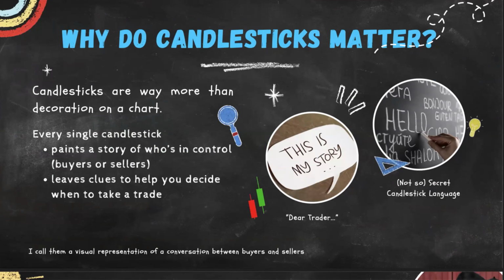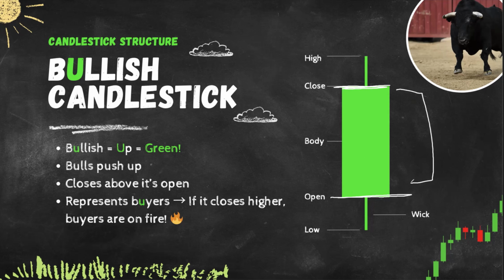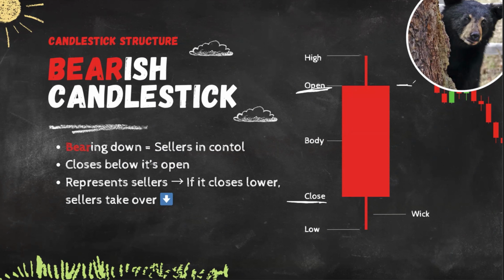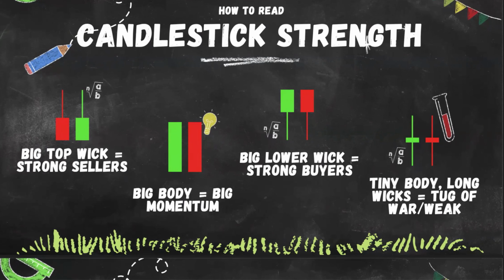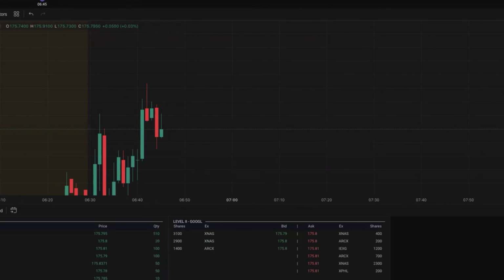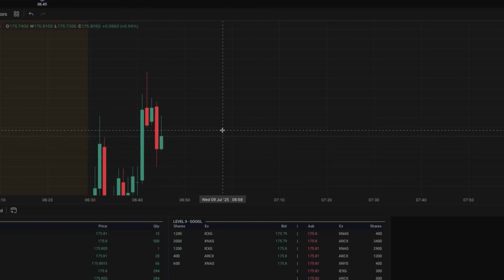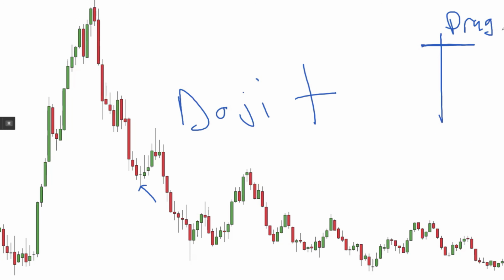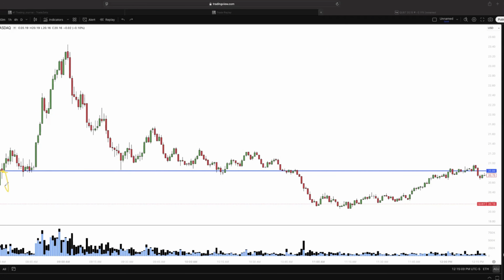How to read candlesticks (BEGINNERS TRADING 101)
I pray  this video on the basics was helpful! Please let me know what you want to see in the next installment !